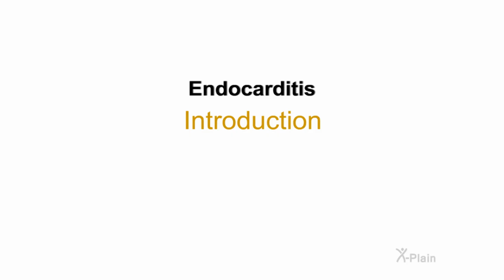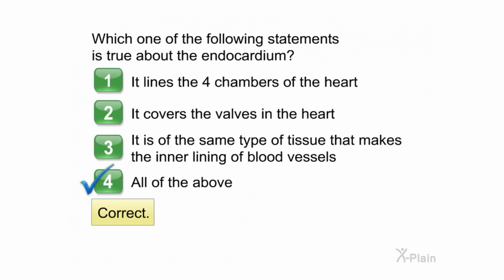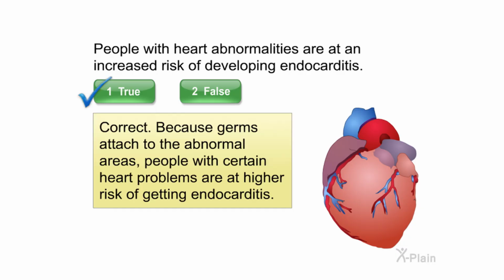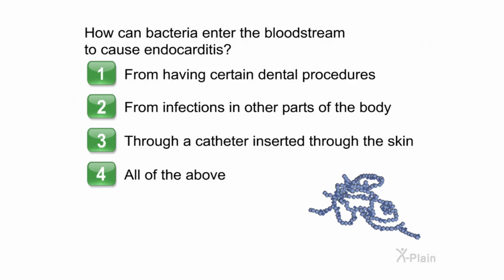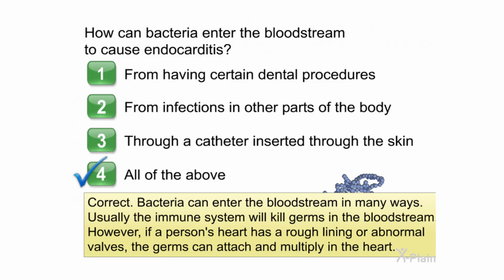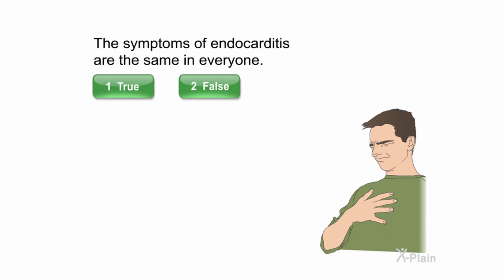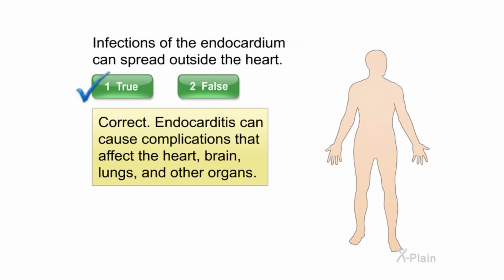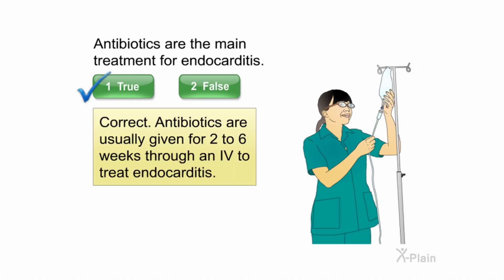Endocarditis - Quiz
This quiz is for the educational video Endocarditis.

ctf60101 Endocarditis